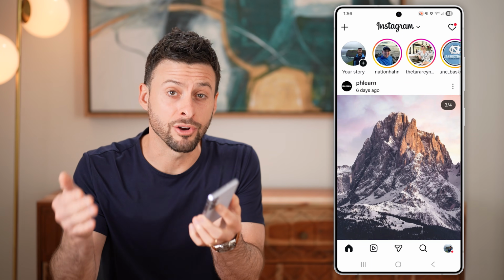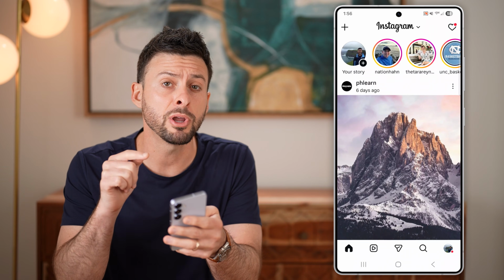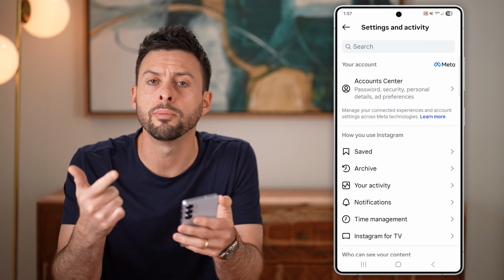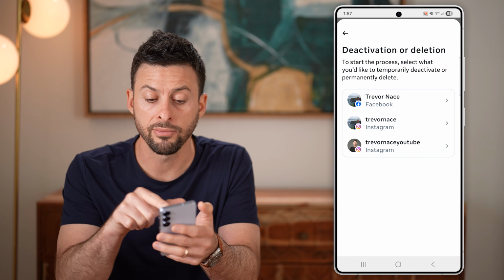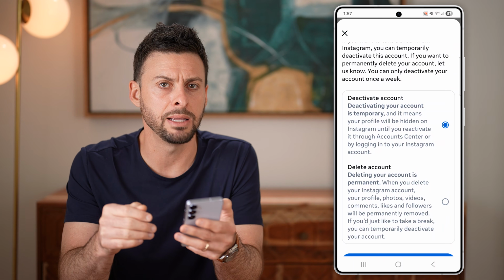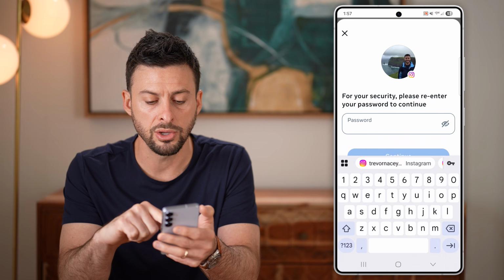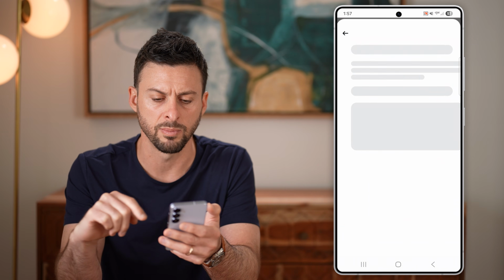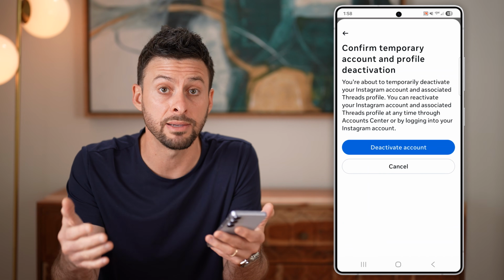How To Deactivate Instagram Account - Android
Here's how to temporarily deactivate Instagram account on your Android phone.